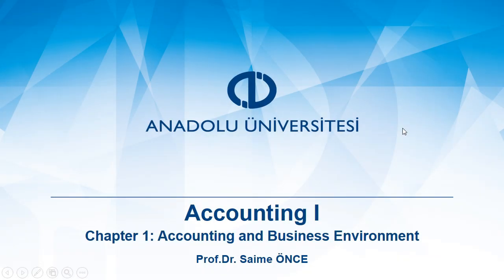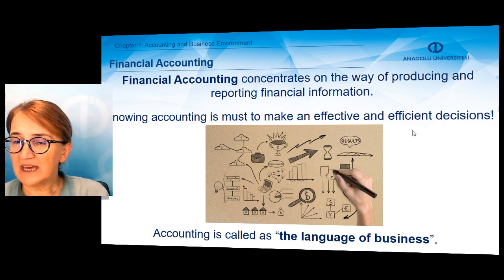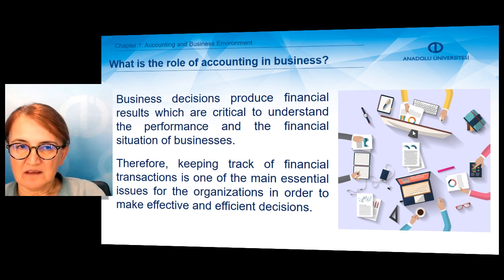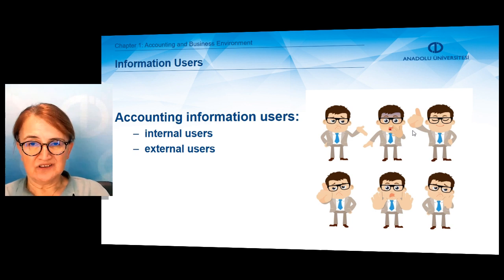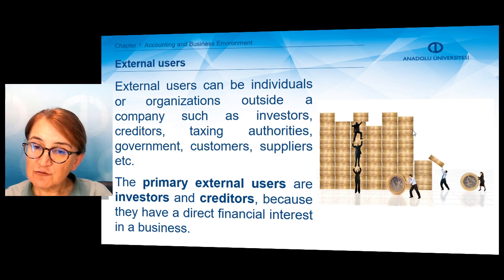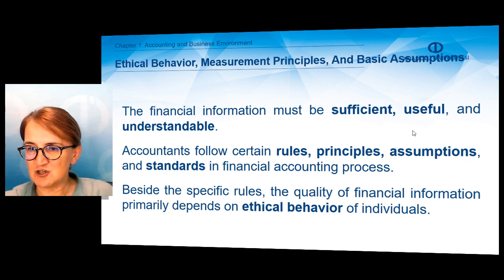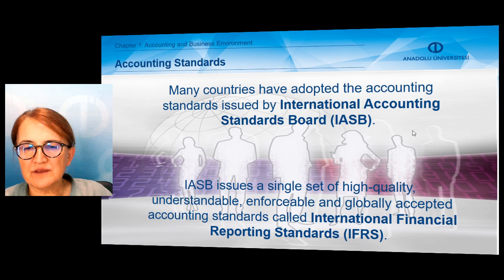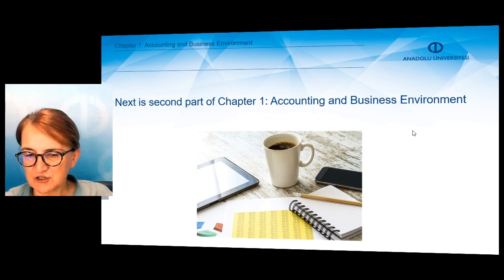ACCOUNTING I - Unit 1 Chapter Summary 1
Identify the activities and information users associated with accounting
Explain the ethical behavior, measurement principles and basic assumptions
Describe the accounting equation and understand the elements of financial statements
Analyze the effects of financial transactions on the accounting equation
Describe and prepare the basic financial statements